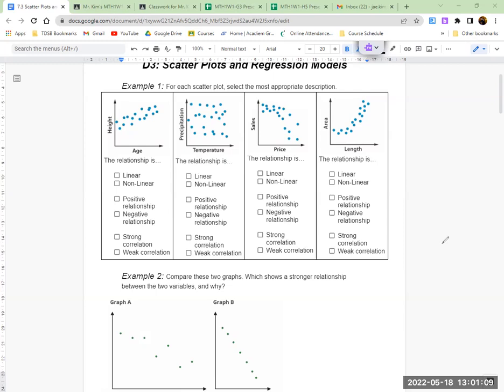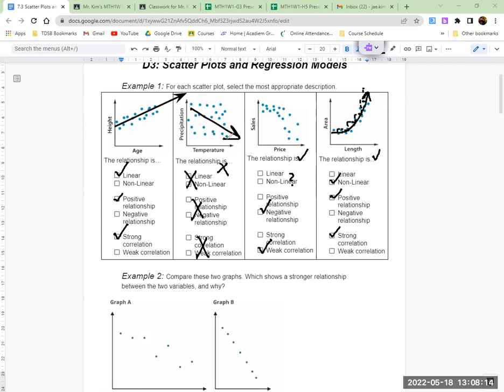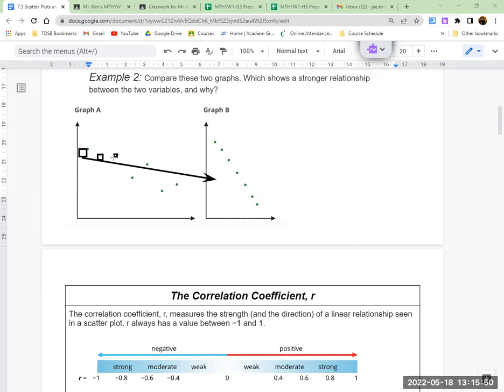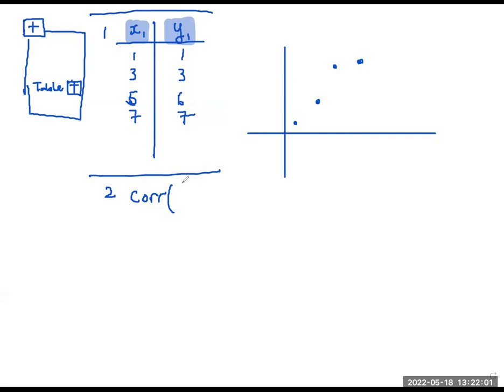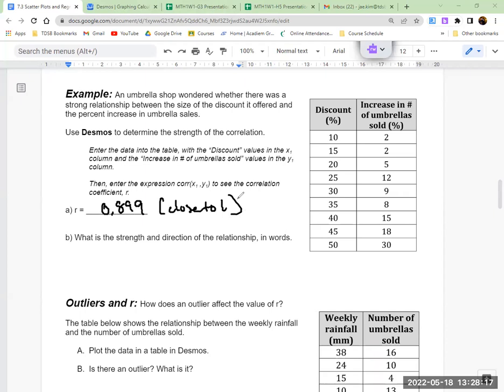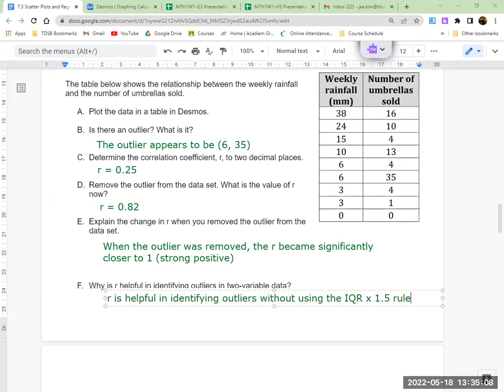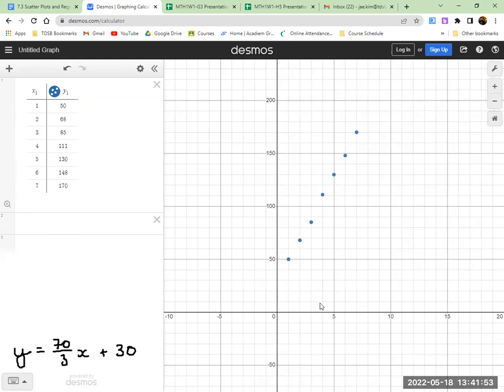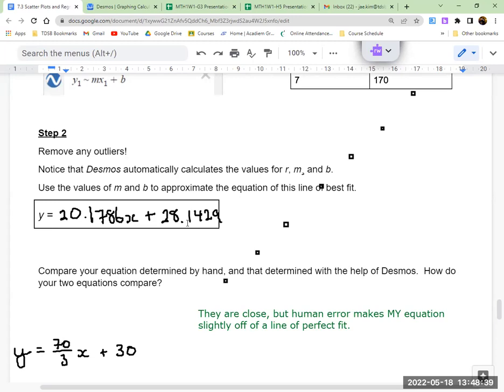7.3 Scatter Plots and Regression Models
0:00 Examples of describing relationships
9:30 Stronger relations and the Correlation Coefficient, r
22:28 Using to analyze data
37:18 Linear Regressions on desmos.com